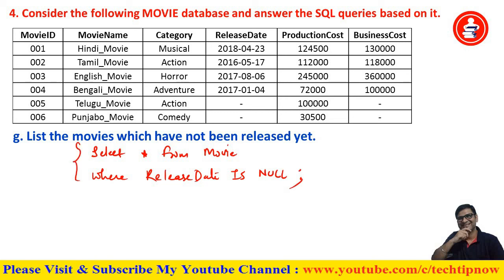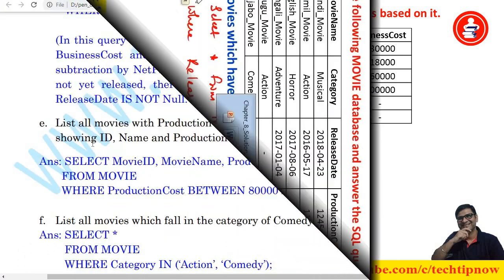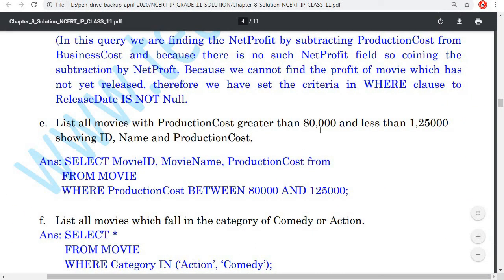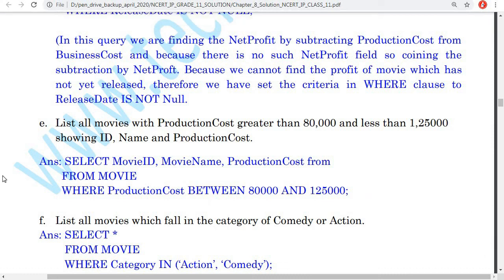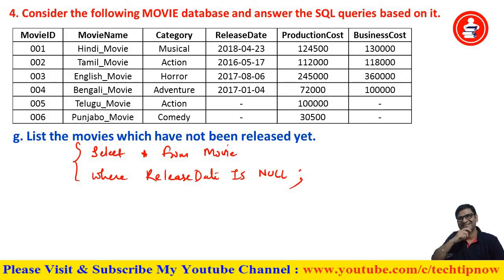NCERT Solution IP Class 11 Chapter-8 Intro to SQL | Class 11 Chap8 Exercise Solution CBSE 20-21|P-1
Information Practice Class 11 CBSE NCERT Textbook chapter-8 Introduction to Structured Query Language Back Exercise Solution,
IP Class 11 NCERT Book Solution, Chapter-8 Intro to SQL Exercise Solution NCERT book,
Cbse IP Class 11 chap-8 solution, NCERT Book Solution Class 11, ncert textbook solution ip class 11

Please find the Answer of Qus 4(e)

List all movies with ProductionCost greater than 80,000 and less than 1,25,000 showing ID, Name and ProductionCost.

Ans-
Select MovieID, MovieName, ProductionCost From Movie
Where ProductionCost Between 80000 And 125000;

Comment – If you have any query
Like –  If this video is helpful
Share – if anyone wants to learn